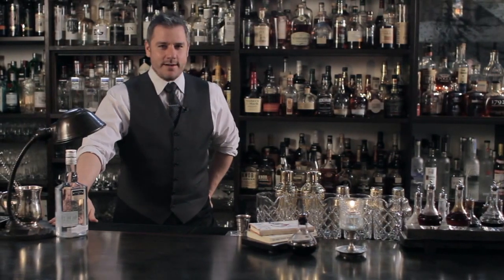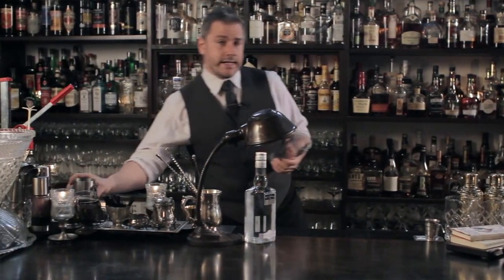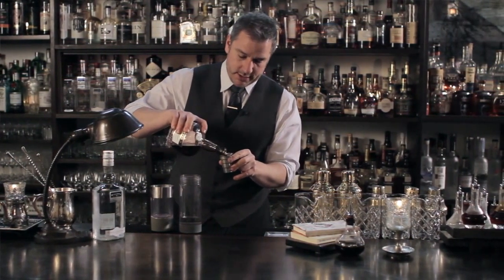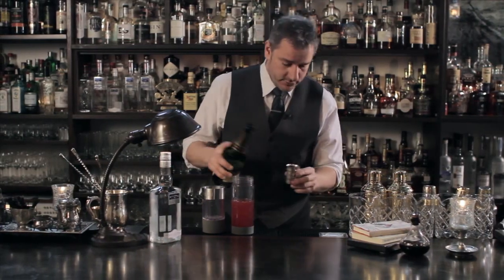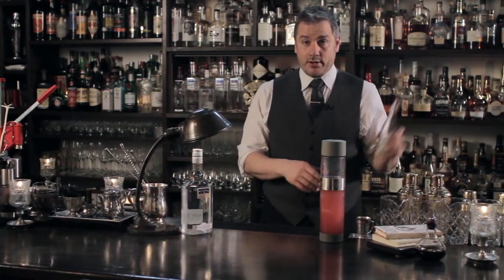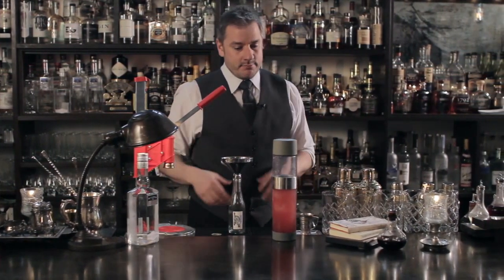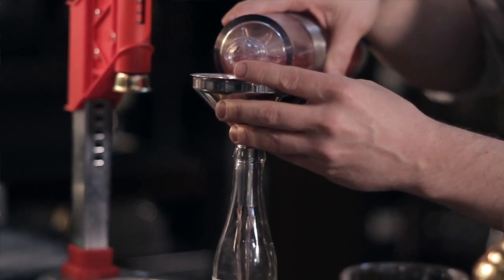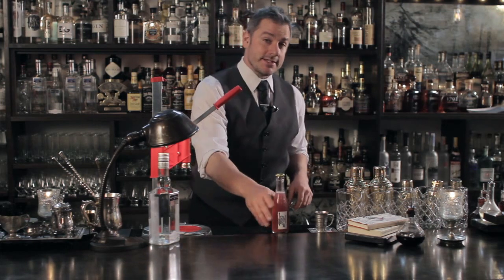How to Carbonate and Bottle a Cocktail - Ruban Bleu #2 - Raising the Bar with Jamie Boudreau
Carbonating and bottling cocktails is a great way to batch cocktails for your bar or for fun at home. Adding bubbles also makes any cocktail a more refreshing drinking experience.

For the full recipe featuring Martin Miller's Gin and mixing instructions, watch this video on Small Screen